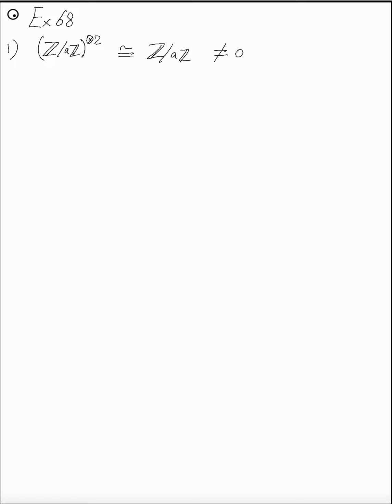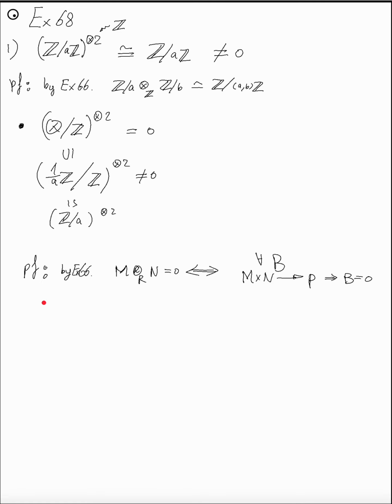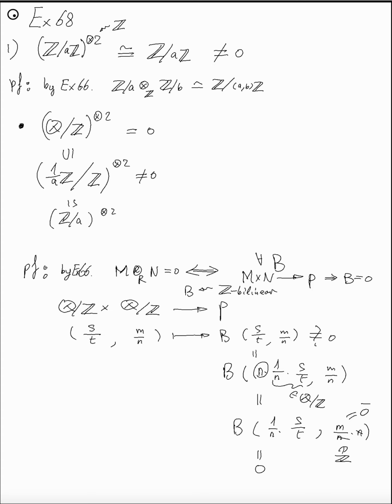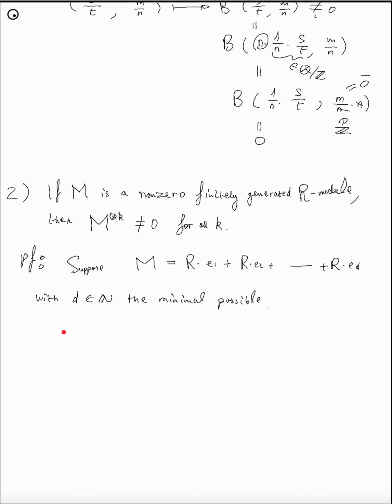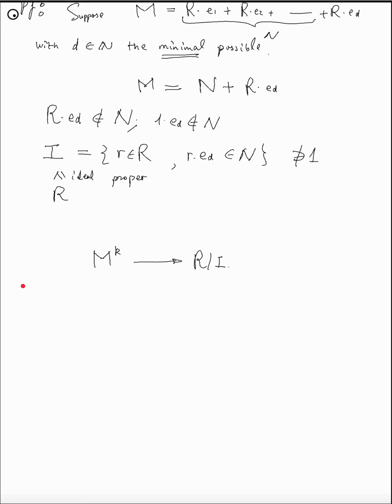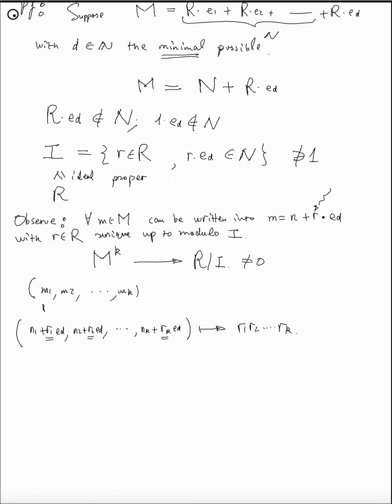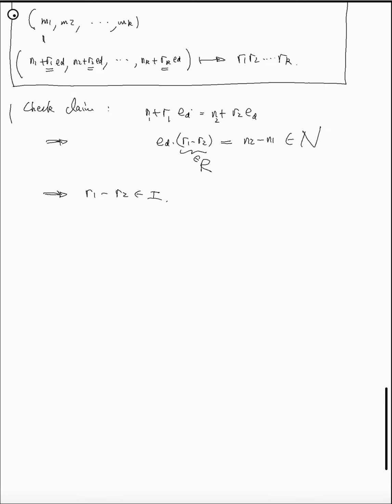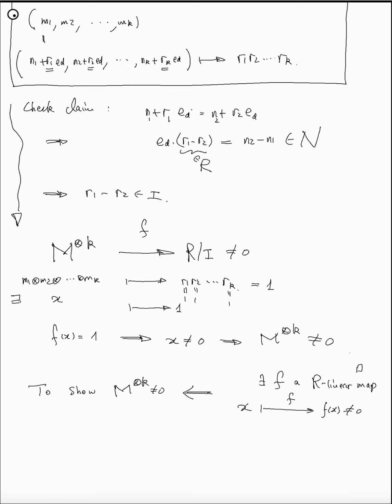EX68 some discussions on self tensor product=0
non-zero FINITELY GENERATED R-module M has non-zero self tensor over R.
(Rmk, we can even give a basis for its self-tensor when M is a free R-module.)